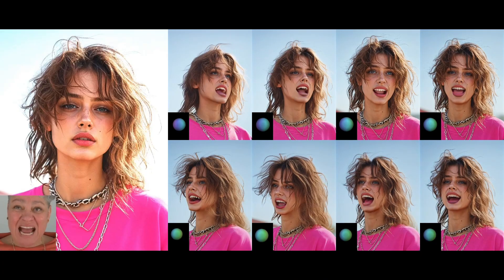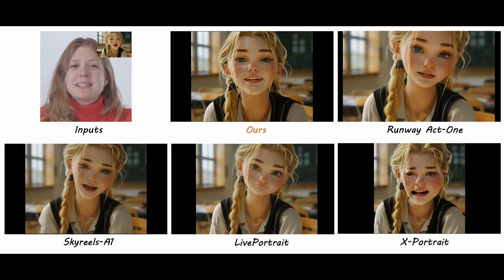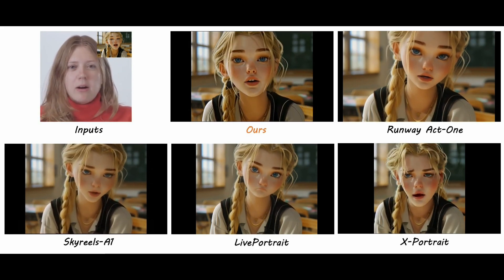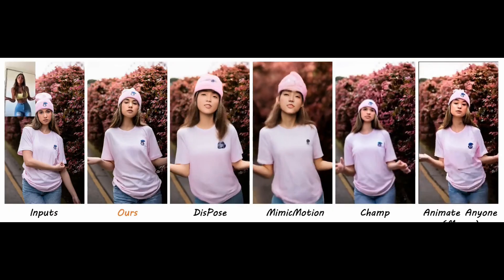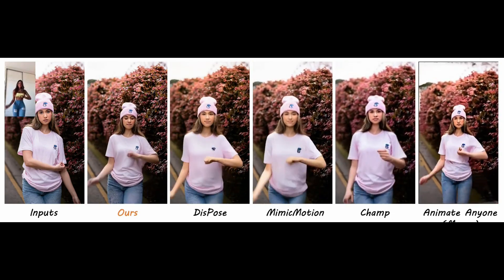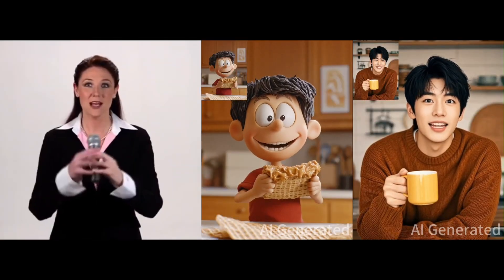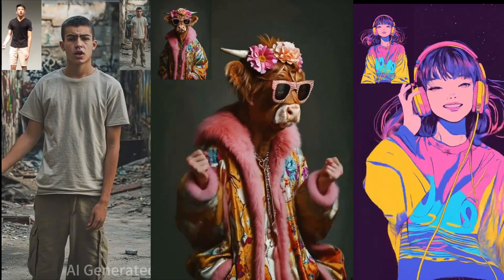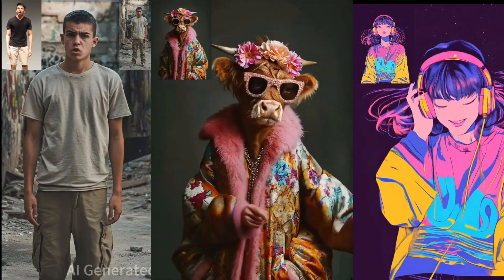tiktok launched World’s Most Realistic AI Animation? Meet DreamActor-M1 (Text to Human Video)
DreamActor-M1 is here—and it’s taking human animation to a whole new level. 🎥

This AI framework can turn a single photo into expressive talking heads, pose transfers, and full-body animations with ultra-smooth motion and identity consistency.

Whether you're working on games, films, virtual influencers, or just love AI — DreamActor-M1 is a must-see.

Key features like hybrid motion guidance and temporal coherence

How it compares to other SOTA tools

Real use cases and ideas you can try

Try it out 👉 [Insert demo or GitHub link if available]